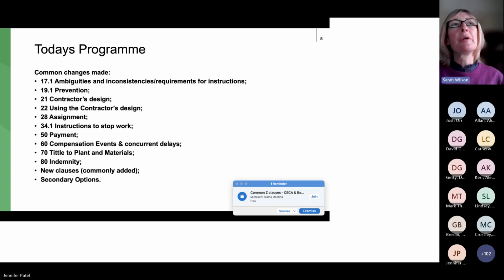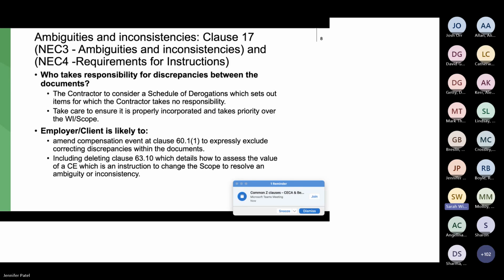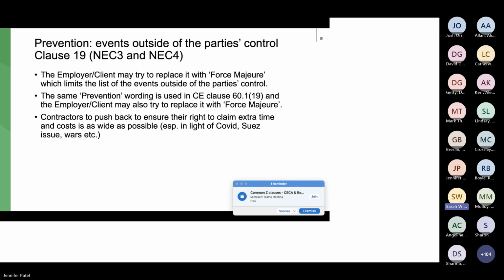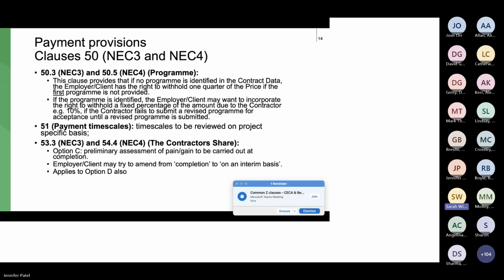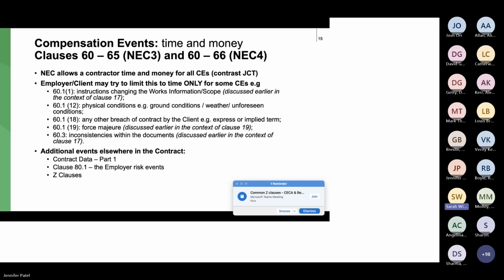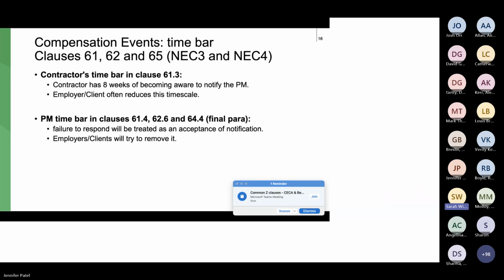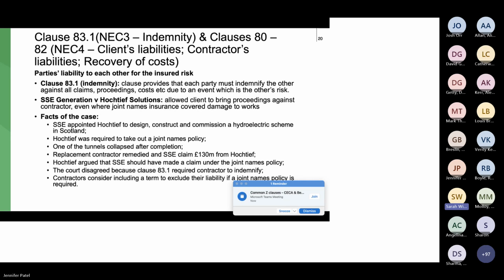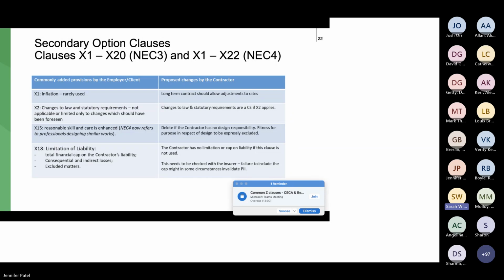Common Z Clauses - CECA & Bevan Brittan Webinar